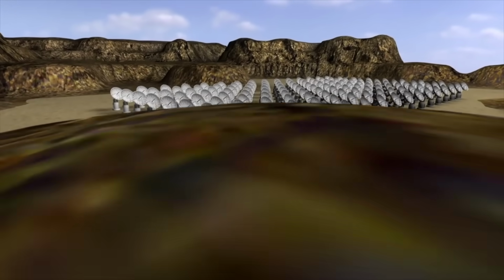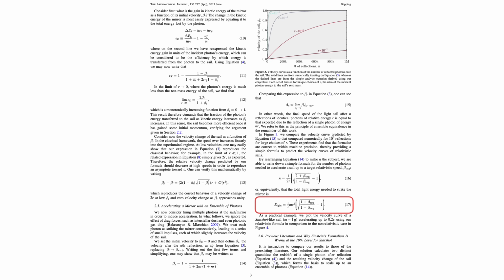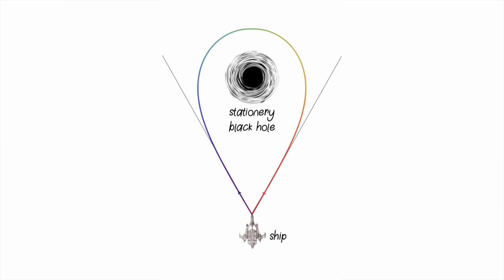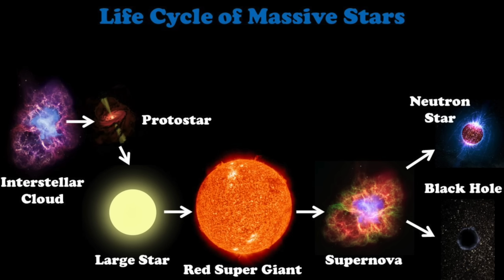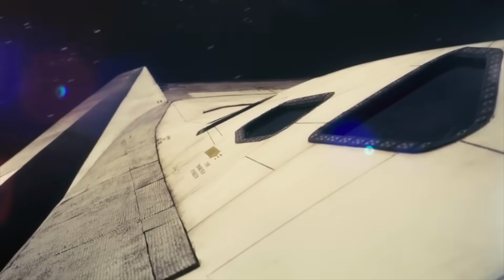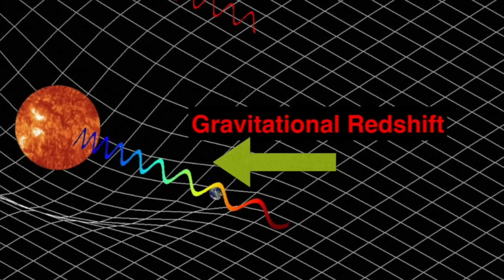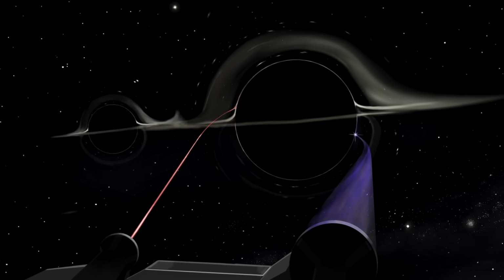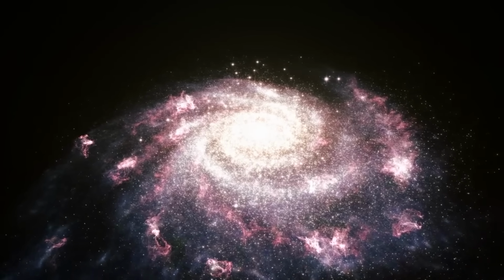Interstellar Highway System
Could advanced civilizations be using a network of black holes for interstellar travel? In our last video, the "halo drive" was discussed covering the basic physics of how this new system could potentially enable interstellar flight. Here, we go much deeper on the halo drive concept, answering many of the questions which have been raised, and going further by considering the possibilities of a galactic wide network of such systems.

This video is based on research conducted at the Cool Worlds Lab at Columbia University. You can now support our research program directly

Chapters:
0:08 Introduction
4:39 The Halo Drive
7:14 Non-Binary Halo Drive
13:41 Leaving the Black Hole
18:40 Deceleration
21:15 A Halo Network
26:29 Civilizations around Black Holes

Academic articles used:
► Kipping, David (2018), "The Halo Drive: Fuel Free Relativistic Propulsion of Large Mases via Recycled Boomerang Photons", JBIS, In Press
► Dyson, Freeman (1963), "Gravitational Machines", in A.G.W. Cameron, ed., Interstellar Communication, New York Benjamin Press
► Hoang et al. (2017), "The interaction of relativistic spacecrafts with the interstellar medium", ApJ, 837, 16
► Heger, et al. (2003), "How massive single stars end their life", ApJ, 591, 288

► Simulation of binary black hole with disk by NASA’s Goddard Space Flight Center
► Falling towards a black hole simulation produced for the "Einstein Inside" exhibition touring Germany, where it was shown at the Goethe University of Frankfurt, video hosted by "Ziri Younsi"

Special thanks to YouTuber Madd End for this fantastic artist's impression of the halo drive

Filmclips, in order of appearance;
► Terminator 3
► The Black Hole
► Interstellar
► Star Trek, The Next Generation

► Music from Neptune Flux, "We Were Never Meant to Live Here"
► Music from Neptune Flux, "Stories About the World That Once Was"
► Music from Neptune Flux, "That Hopeful Future Is All I've Ever Known"